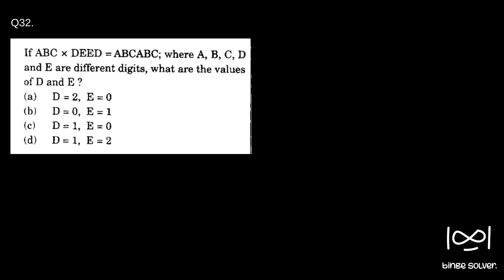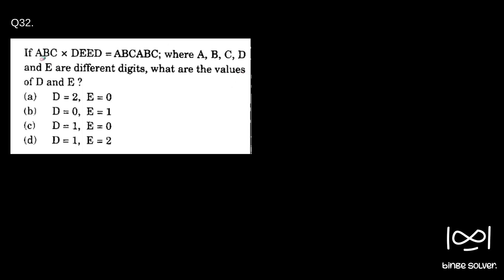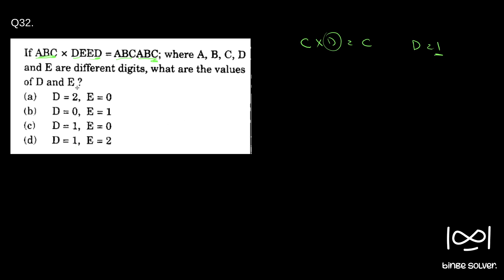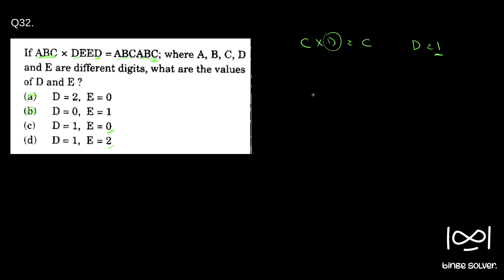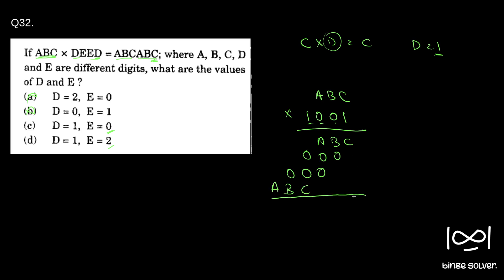Q32 (2015) If ABC x DEED =ABCABC; where A, B, C, D and E are different digits, values of D and E ?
Q32 (2015)  If ABC x DEED =ABCABC;  where A, B, C, D and E are different digits, what are the values of D and E ?
(a) D=2, E=0
(b) D=0, E=1
(d) D=1, E=2